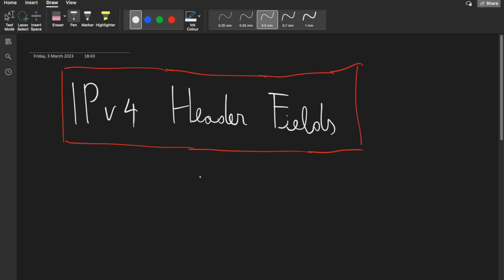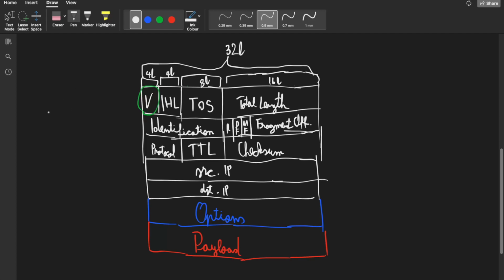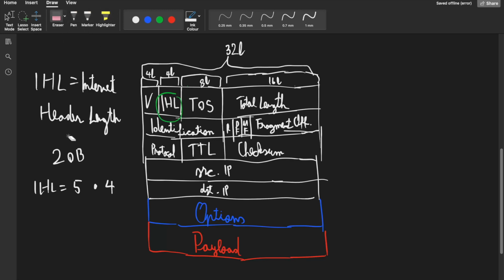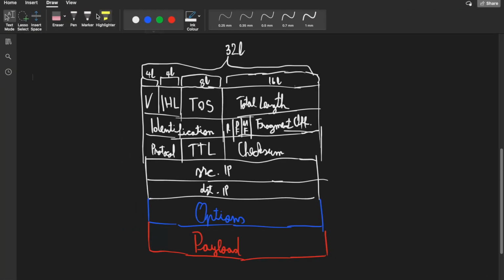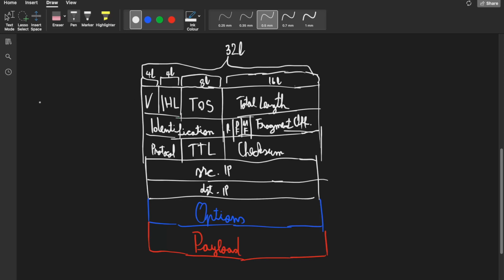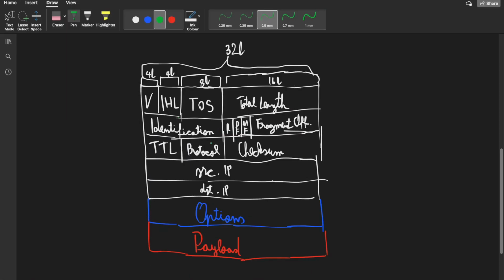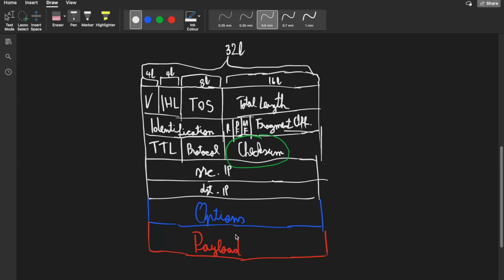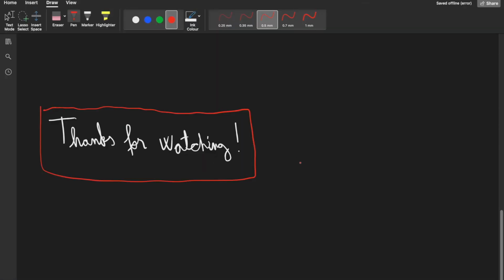IPv4 Header Fields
In this video I try to describe every field of the IPv4 header.